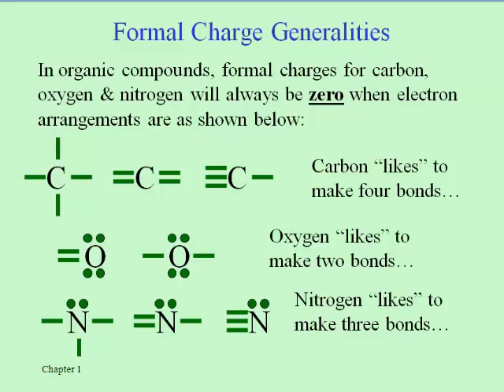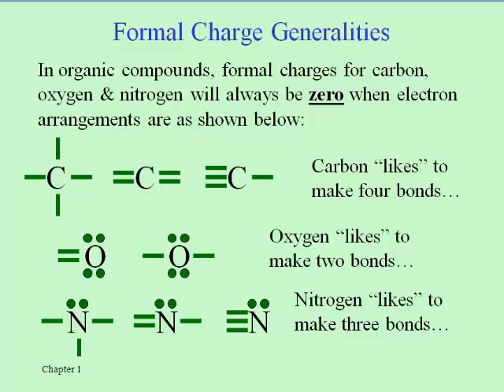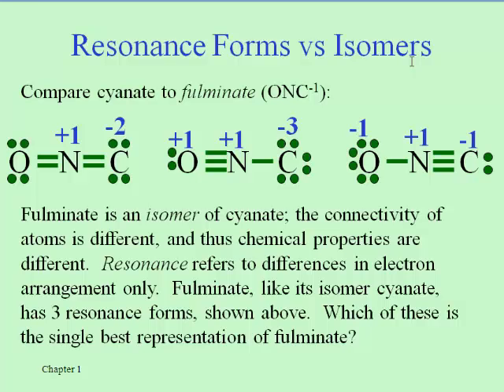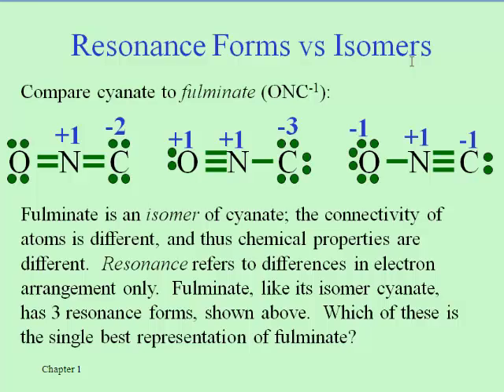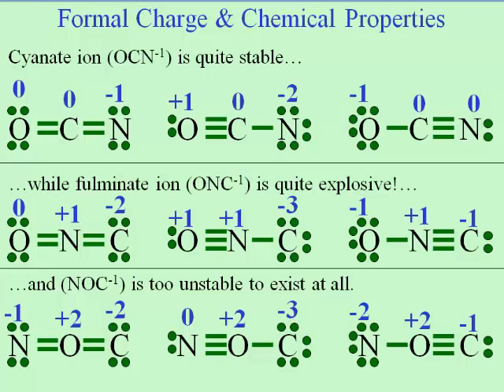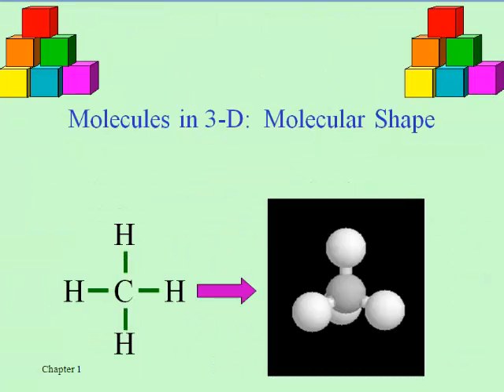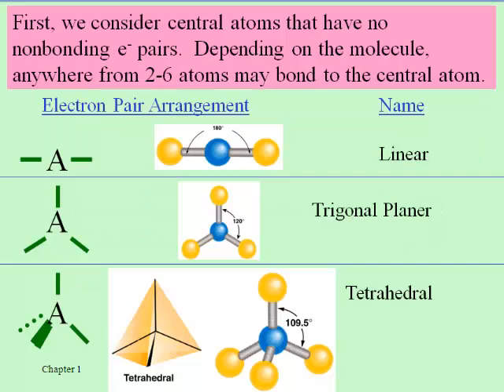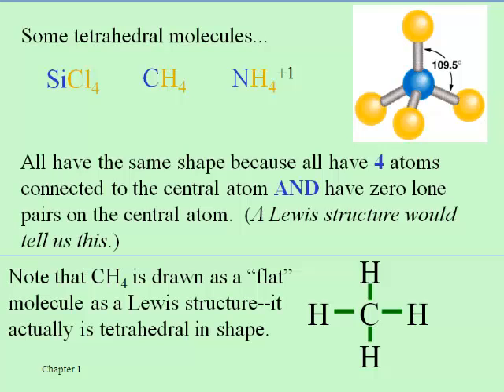Representing Chemical Bonding (Lesson Five)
Formal charge, stability of molecules, and 3-D molecule shapes